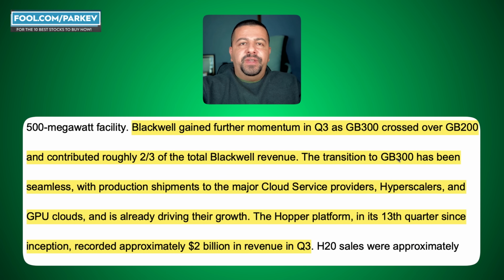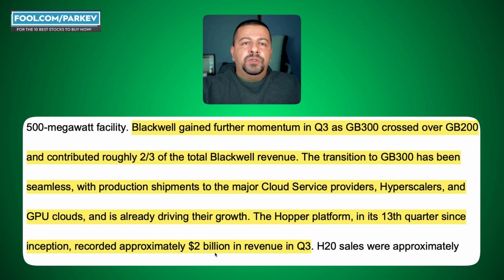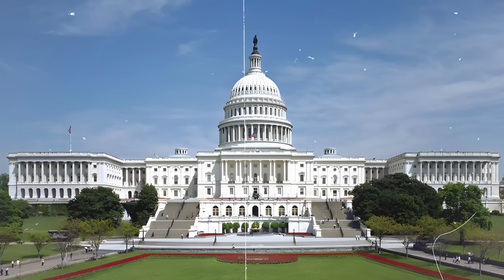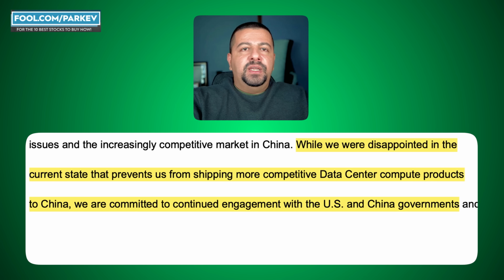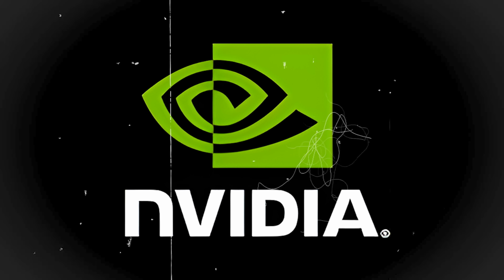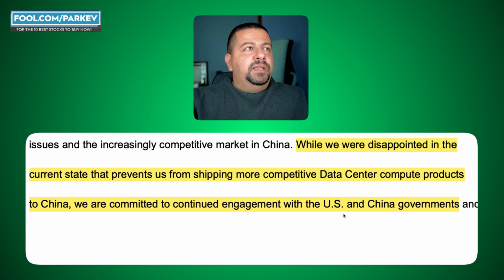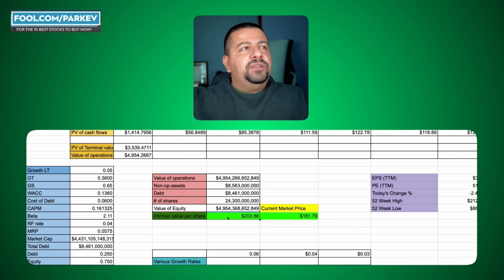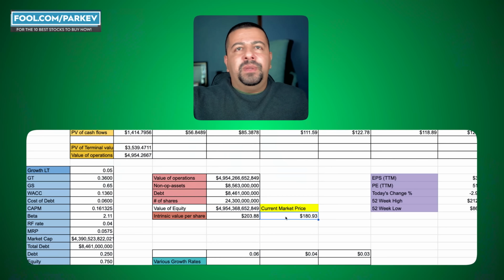Nvidia Stock Investors Must Learn About This One Big Strategy Shift | NVDA Stock Analysis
Nvidia is executing on a higher degree of difficulty, which is great news for investors.

Membership: Join my YouTube channel membership and unlock exclusive perks! As a member, you'll get early access to videos to stay ahead with the latest content before anyone else. Investor tier members get access to my spreadsheets, and VIP discord members get access to our private discord community.

Unlock the power of intelligent investing with my six-step investing framework—a proven system designed by a university professor and Chartered Financial Analyst (CFA). Frustrated by the lack of frameworks that met my needs and high standards, I developed this comprehensive guide to help investors at all levels make confident, informed decisions. In this book, you'll learn how to assess opportunities, manage risk, and build a portfolio that works for you. No investor should dive into the market without a solid strategy, and this step-by-step framework provides the roadmap you need. Whether you're just starting or looking to refine your approach, this guide will empower you to take control of your financial future.

The primary data source I use for my investment research is Finchat.io. They have been kind enough to offer my viewers a discount using this

Where can I buy your book?
You can purchase my book at parkevtatevosian.com.

Is your book available as a physical copy or an ebook?
My book is available as an ebook.

How do I access your spreadsheets with the discounted cash flow valuations and stock recommendations?
You can access my spreadsheets with a channel membership at the Investor tier.

I purchased the Investor tier membership but cannot see the spreadsheets. Where can I find them?
Go to my YouTube channel page under Membership Benefits, and expand the member info section.

About Me: I am a university professor specializing in business, finance, economics, and accounting, with extensive experience as a Chartered Financial Analyst (CFA). In addition to teaching, I am the author of Make Money Buying and Selling Stocks: A 6-Step Framework for Evaluating Publicly Traded Companies. Over the years, I have published thousands of videos and written over 2,000 articles for The Motley Fool, sharing insights on investing and personal finance. My passion lies in empowering others to make informed financial decisions through education and practical, proven frameworks.

*NEW: Join my Substack and receive my monthly newsletter for free!